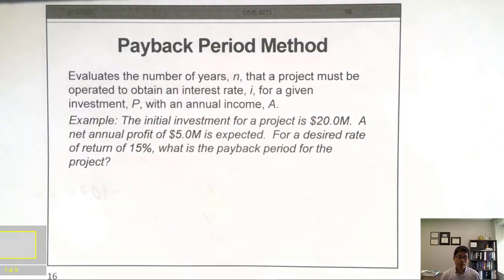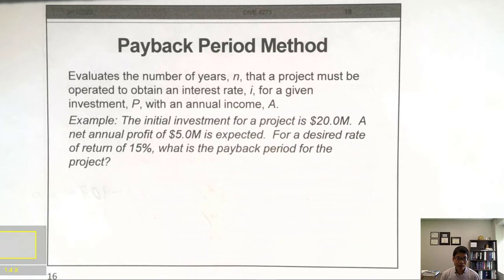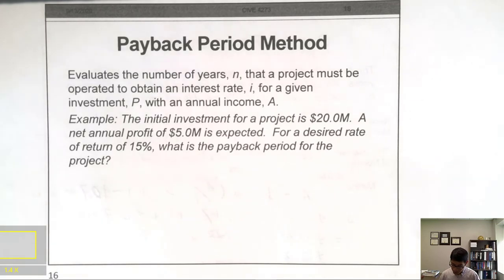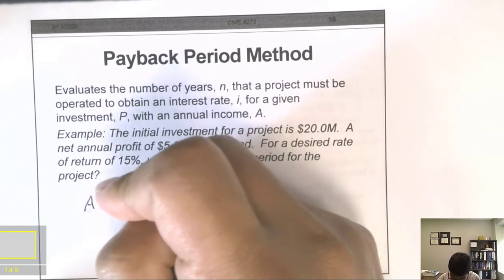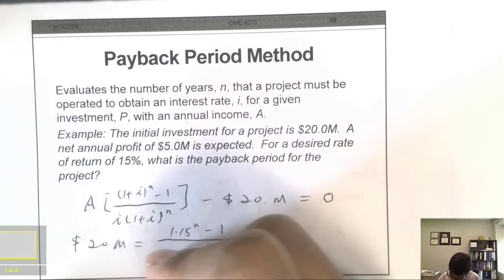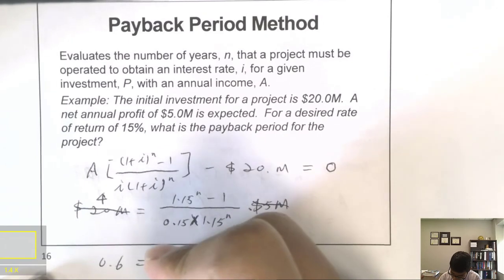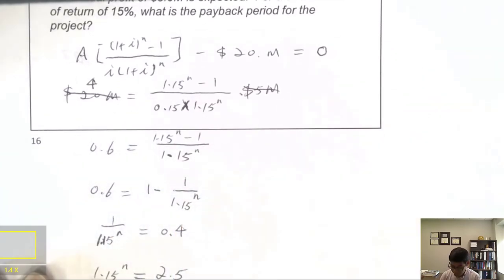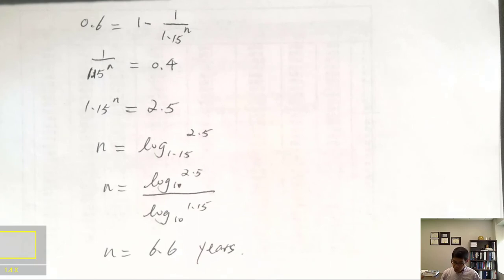CIVE4273-Payback Period Method